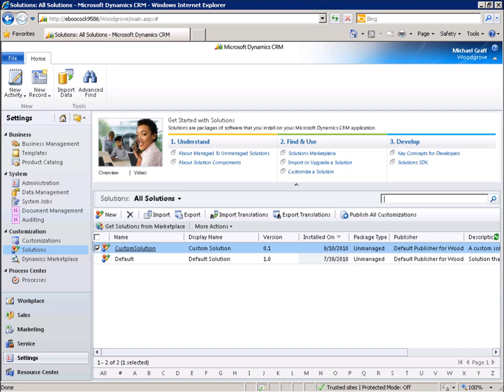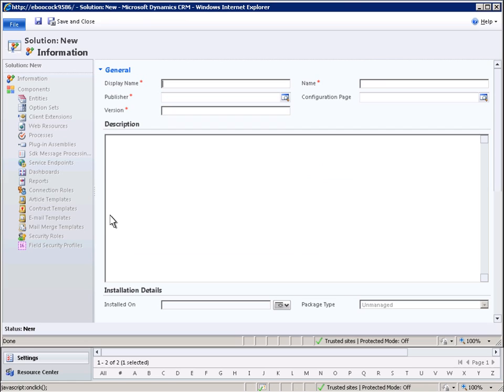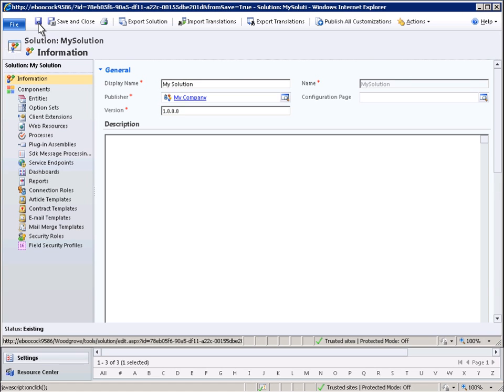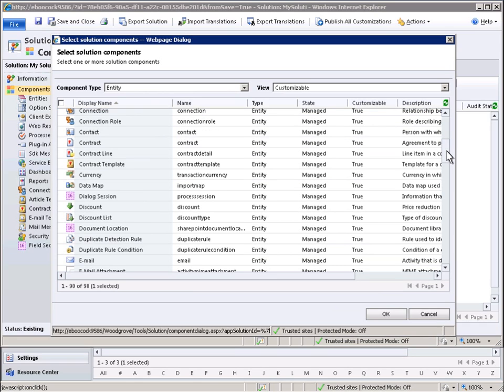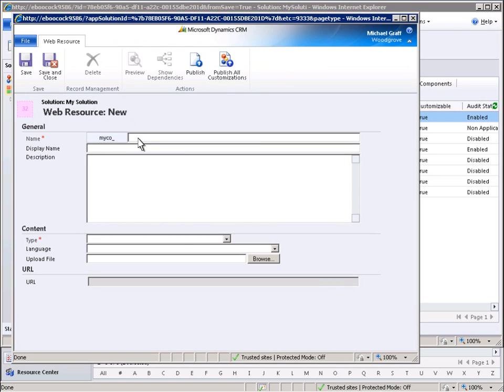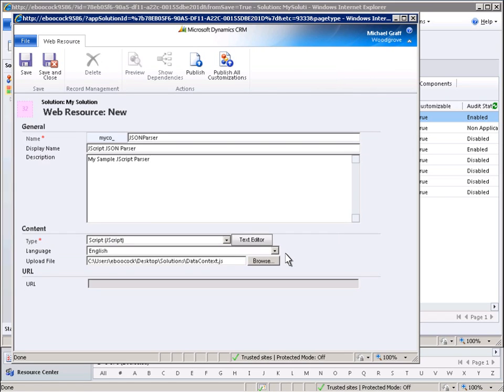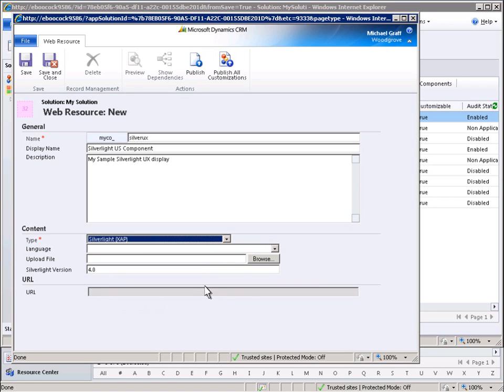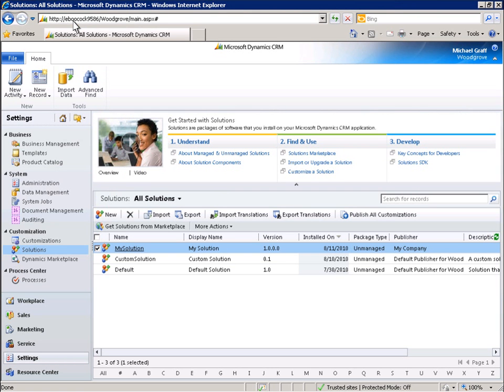Demo: Solutions Management in Microsoft Dynamics CRM 2011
This demo shows how developers and ISVs can manage thier solutions in Microsoft Dynamics CRM 2011.